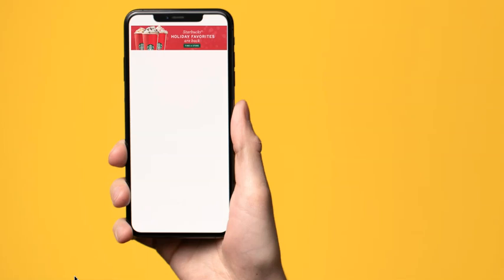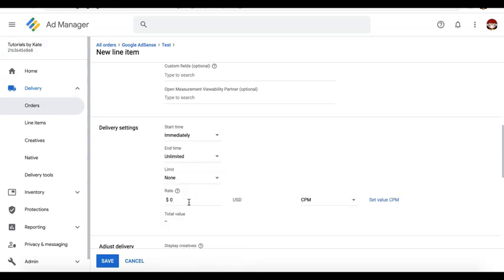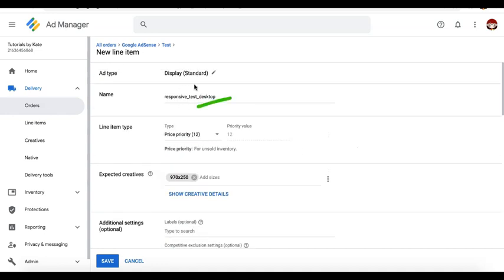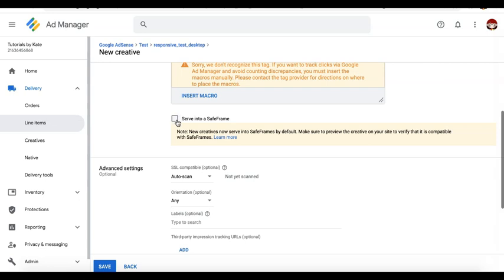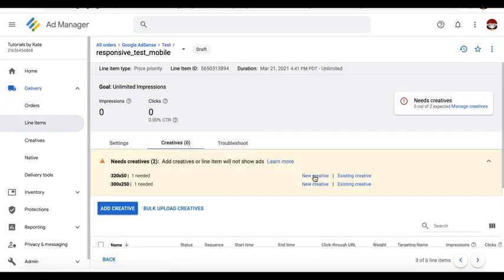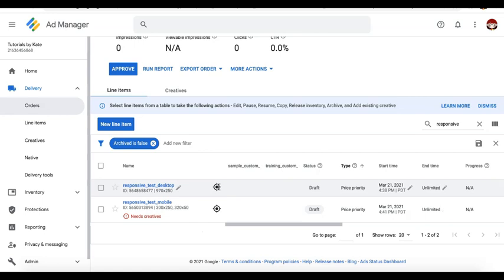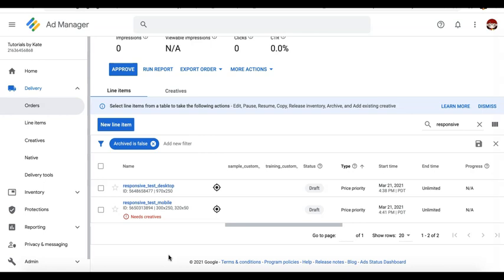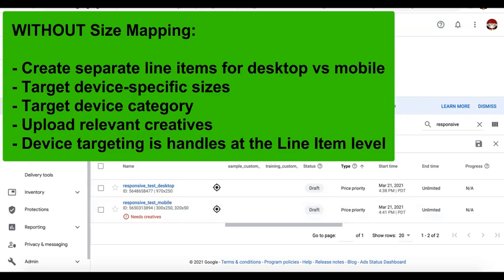Control Ad Serving in Google Ad Manager | Desktop vs Mobile | Responsive Ads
Responsive ads in Google Ad Manager. Desktop ads vs Mobile ads.

IDK.Google it! Tshirt:

Google Logo Hoodie: